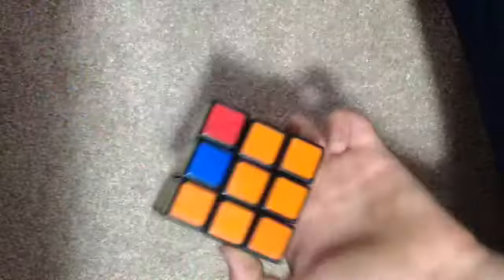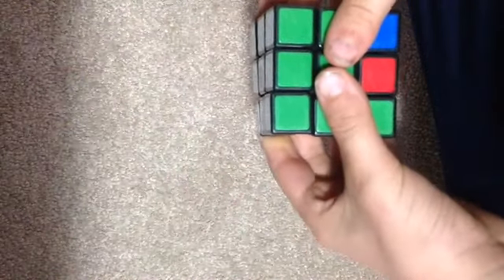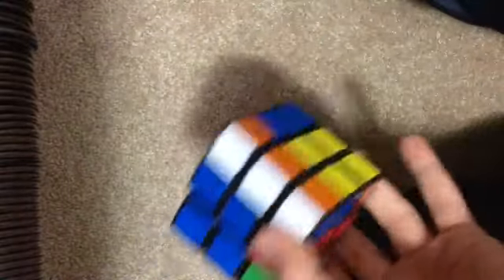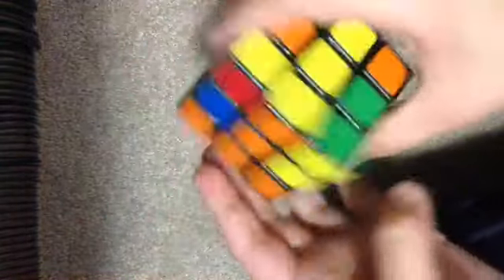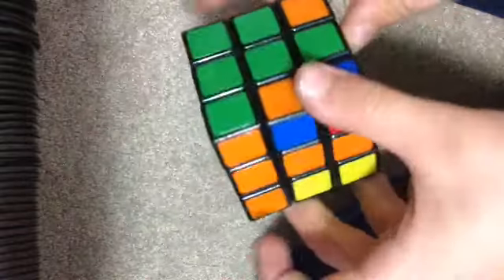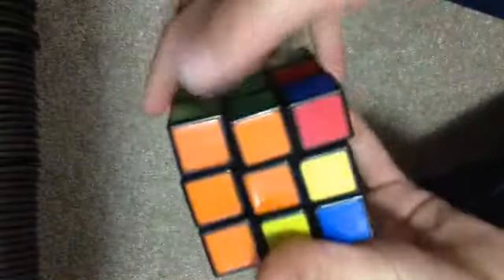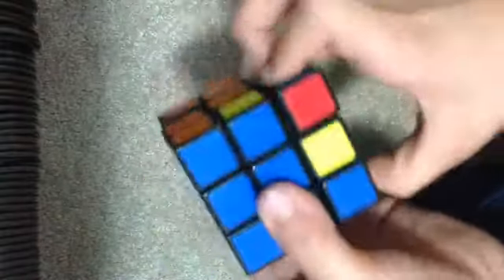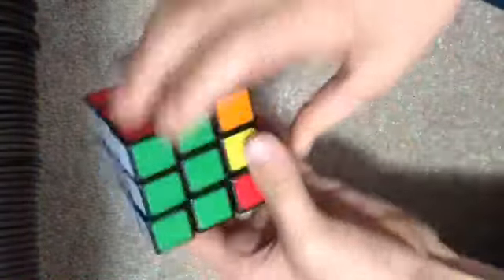How to solve the middle layer on the 3x3x3 Rubik's cube